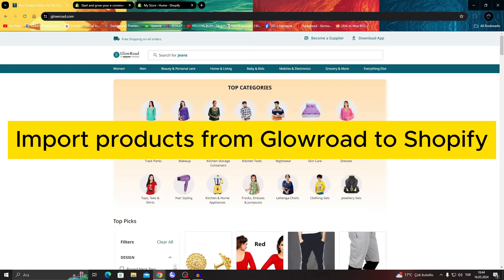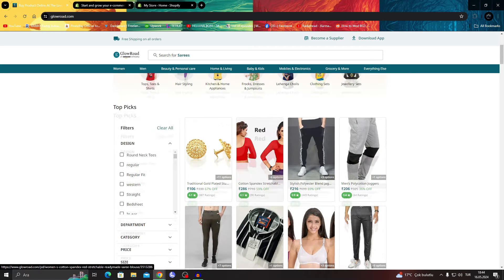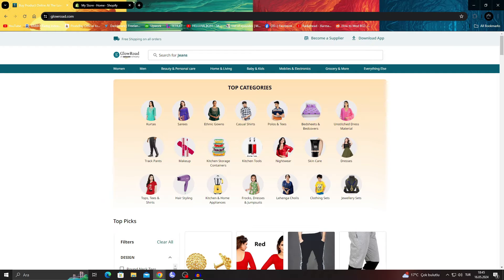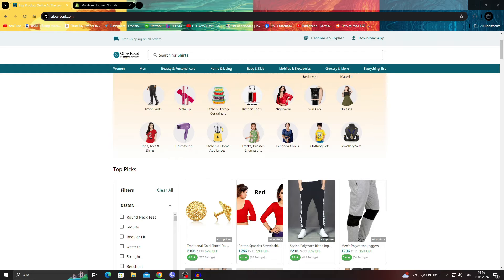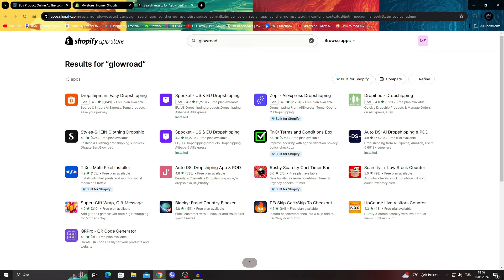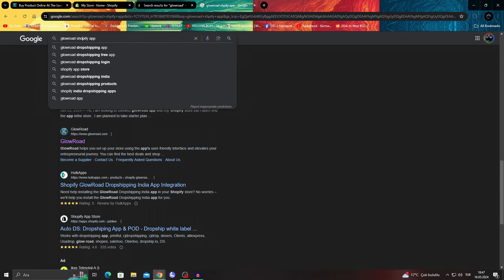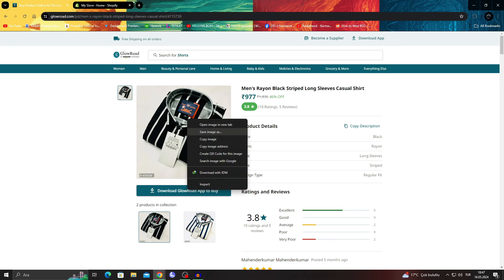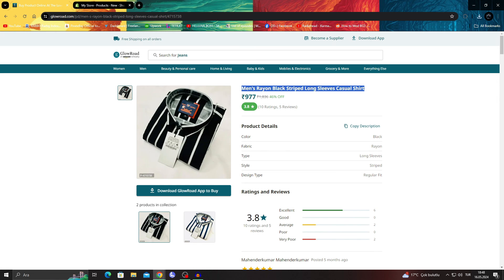How To Import Products From Glowroad To Shopify | Glowroad Dropshipping (2026)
You will learn How To Import Products From Glowroad To Shopify